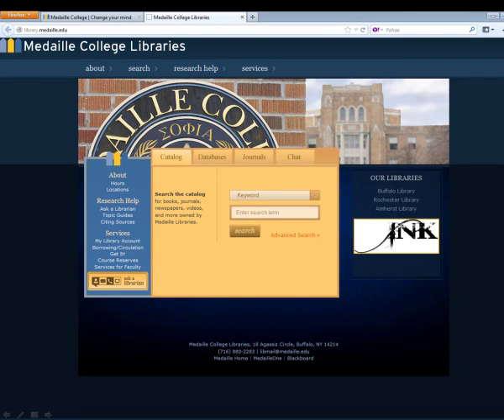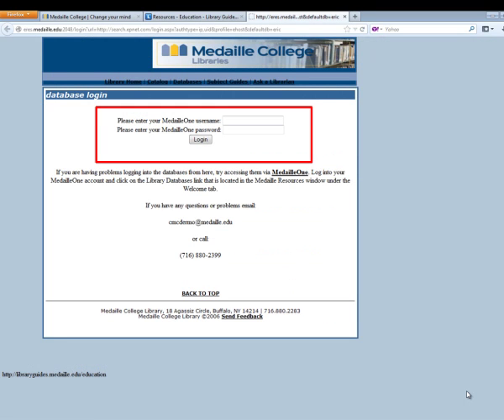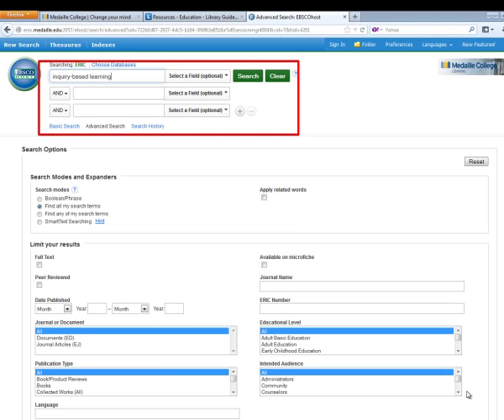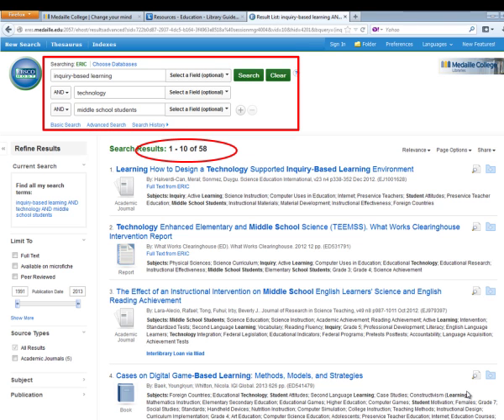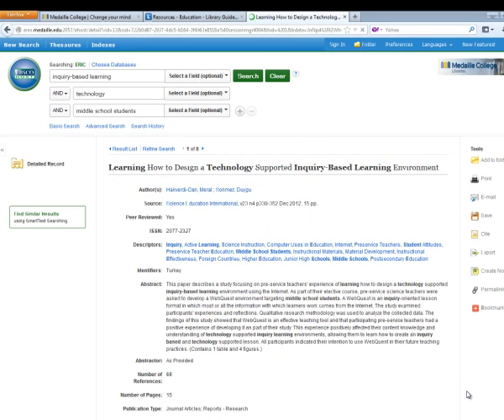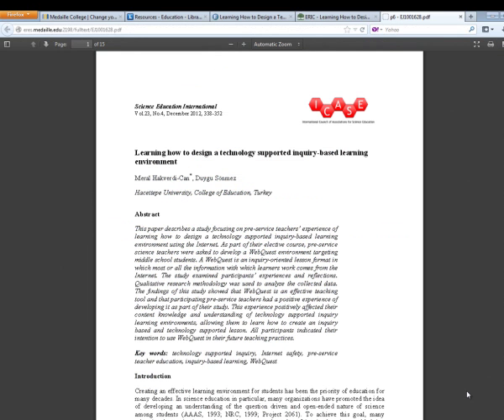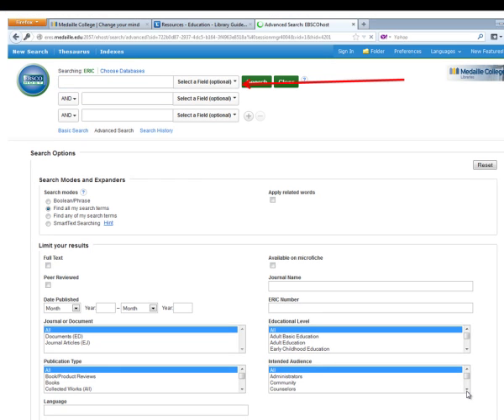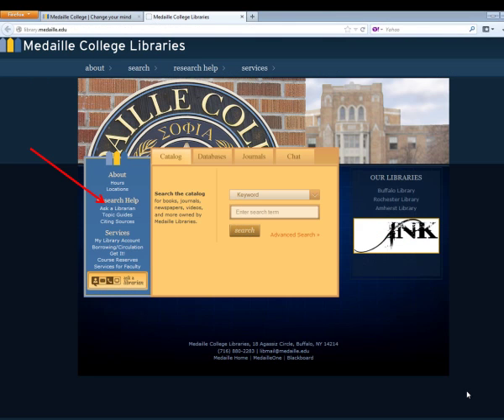Searching the ERIC database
brief tutorial on searching ERIC Dec 2013